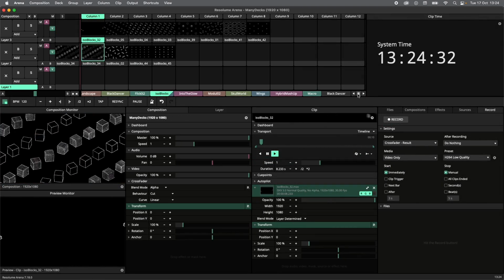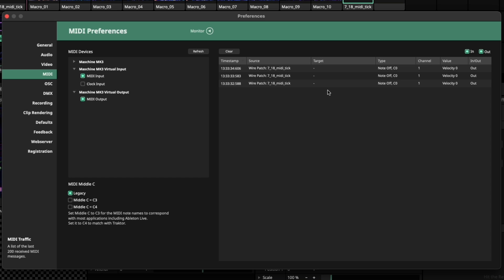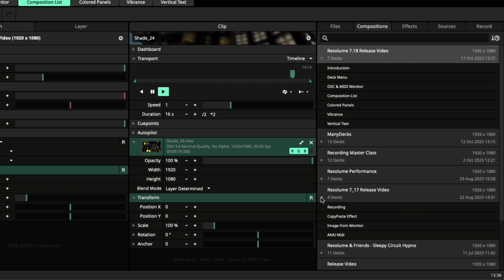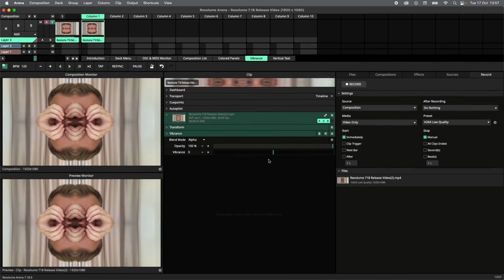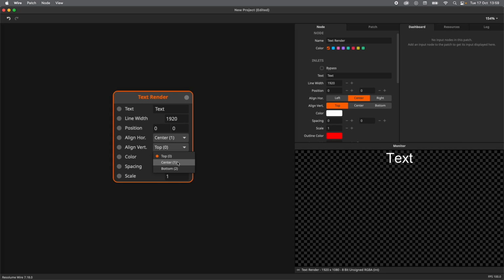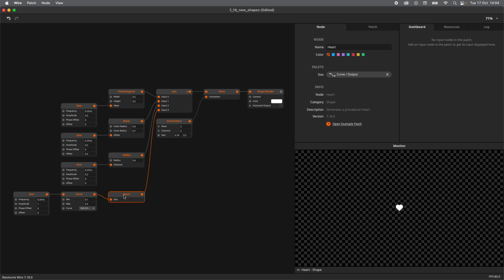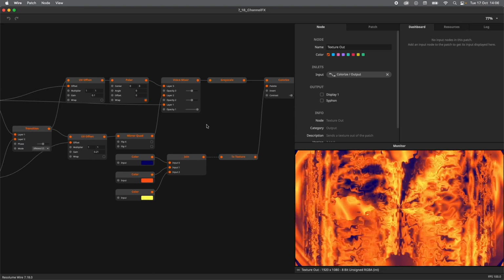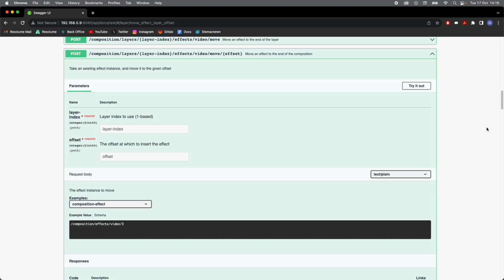Resolume 7.18 Release Video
Another day! Another update!
Resolume 7.18 introduces a deck menu that should help with managing big compositions and busking setups. We've expanded the functionality on the OSC and MIDI monitors, added sorting and saving to the composition panel and gave other panel a lick of paint. Vertical Text Alignment is now a thing in the Text Animator, Text Block and Text Render.

But there is more! How about the new Vibrance effect for both Arena, Avenue and Wire? There are new shapes in Wire too as well as instantiated rendering and TextureChannel effects. So much stuff! Don't even get me started on the API, which got a whole plethora of new put's and post's and get's and whatnot's!

Patches
[INSERT FORUM LINK]

Timestamps
0:00 Introduction
0:11 Deck Menu
0:32 MID & OSC Monitor
0:56 Composition List
1:19 Panel Color
1:30 Vibrance
1:53 Vert Alignment
2:06 Instantiated rendering
2:25 New Shapes
2:36 Channel FX
2:57 API